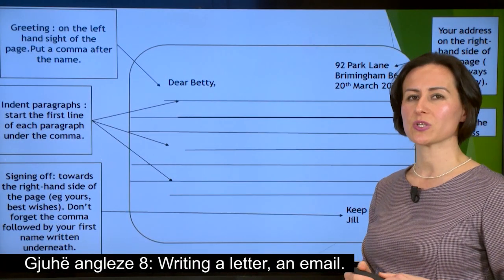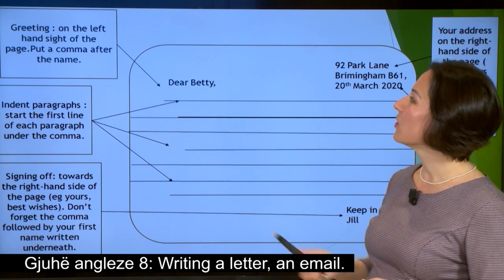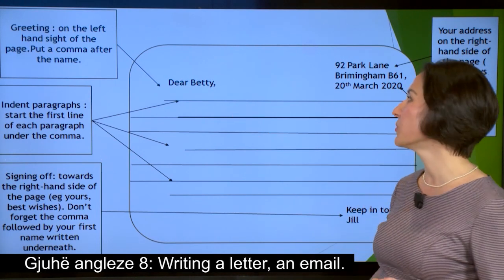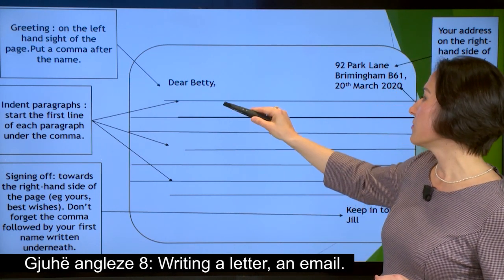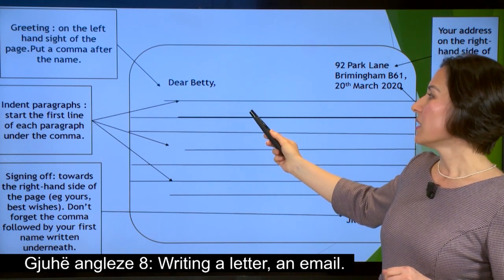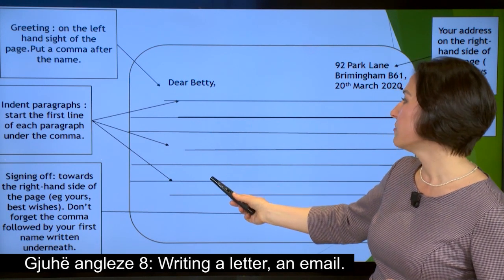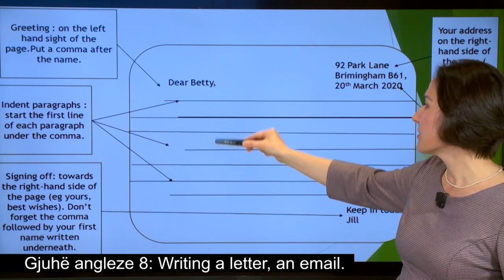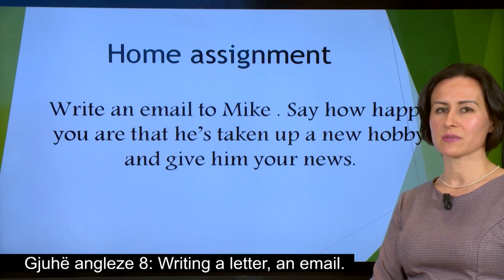Anglisht 8 - Writing a letter /an email.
Mësuese Bruna Shiroka